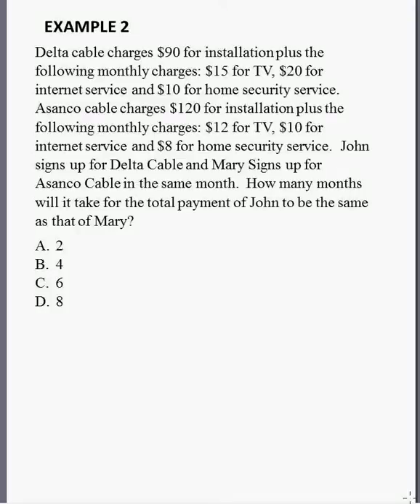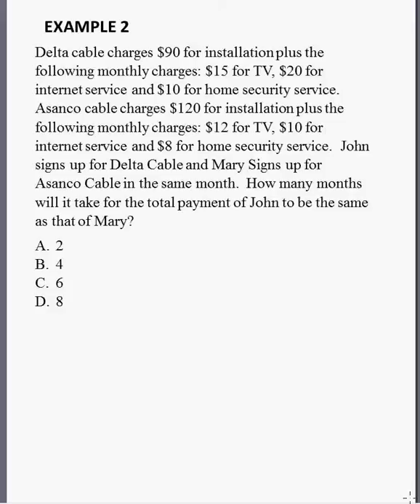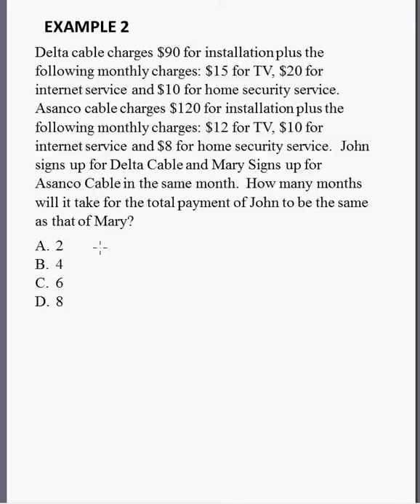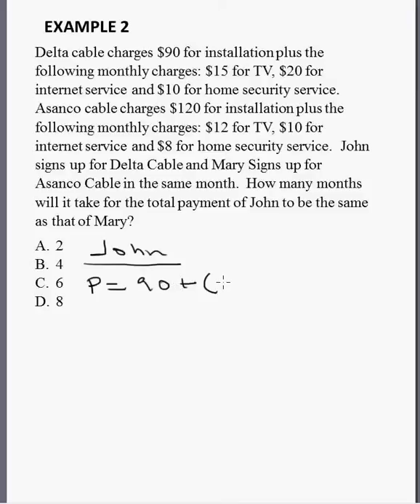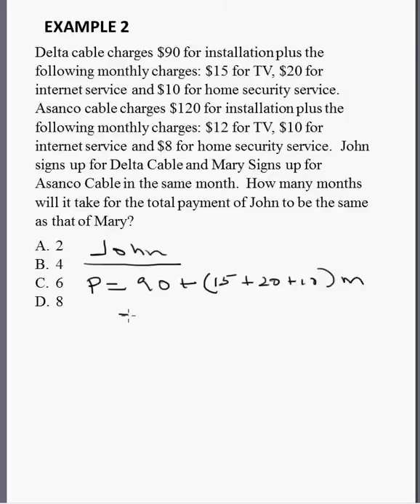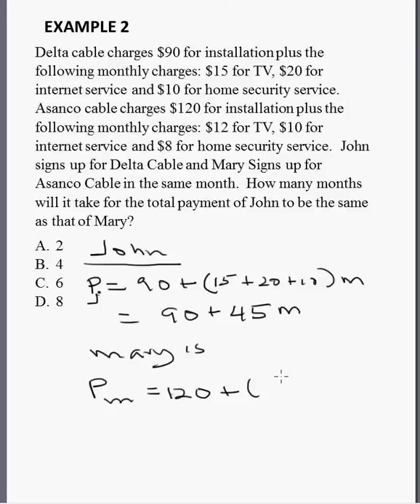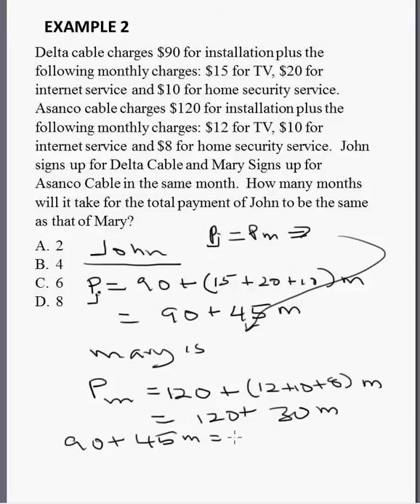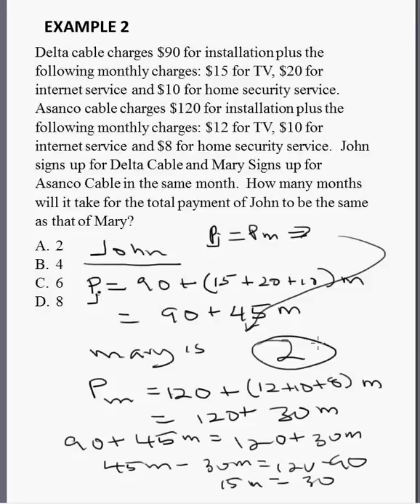HOA A5 EX2